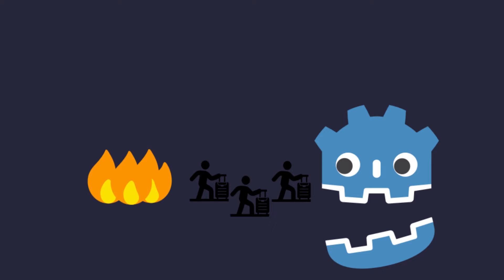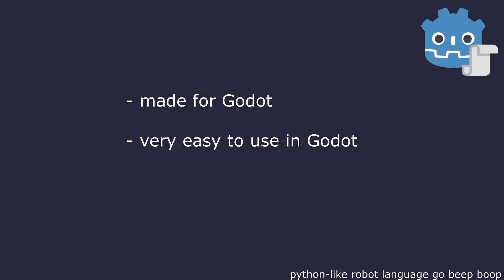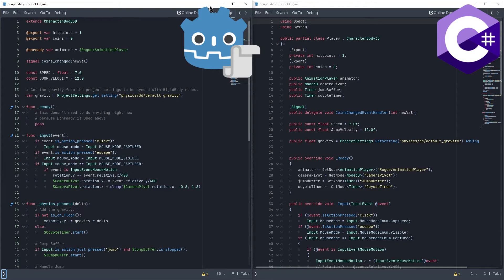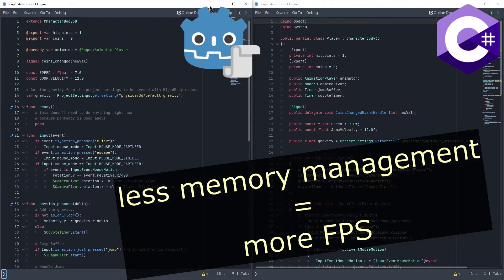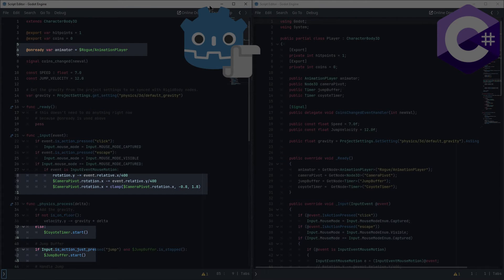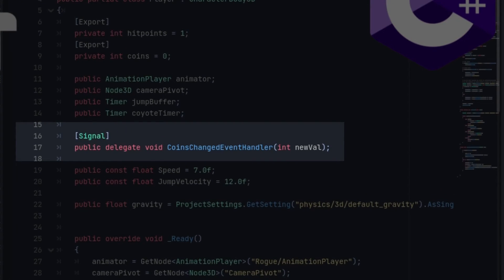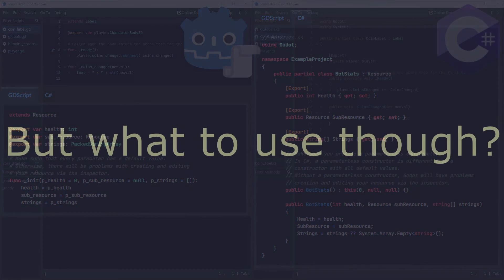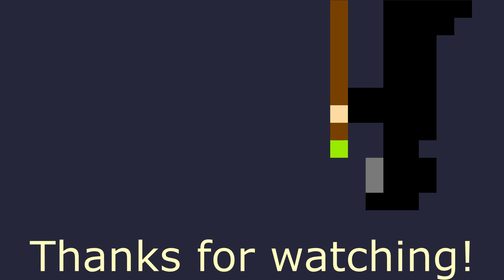GDScript or C# ? — The best language for Godot 4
A comparison of GDScript and C# to help you pick which programming language you might wanna use for your Godot project.

Alright this one took way longer than expected and I had to cut out a lot of what was planned to finish at all. Turns out my computer isn't really made for video editing, who would've thought! (nor do I know what I'm doing)

Here's the promised links for C++